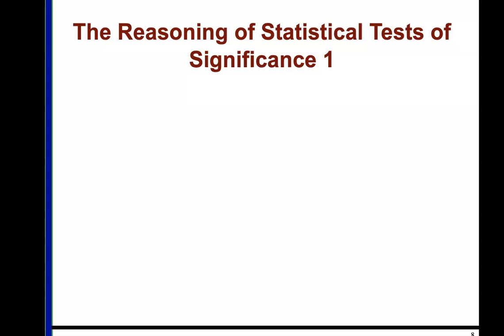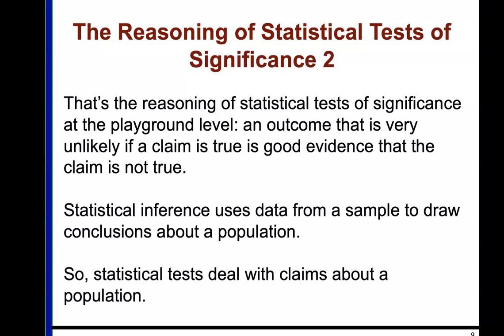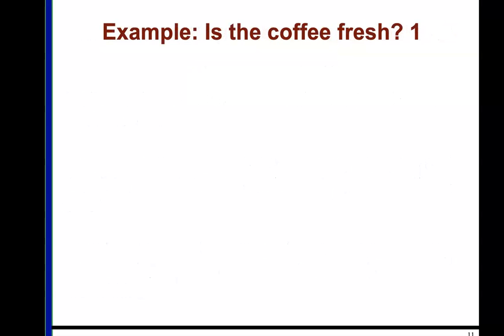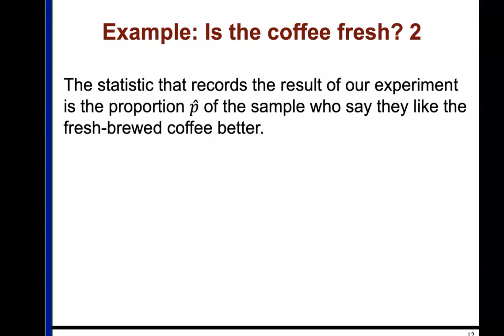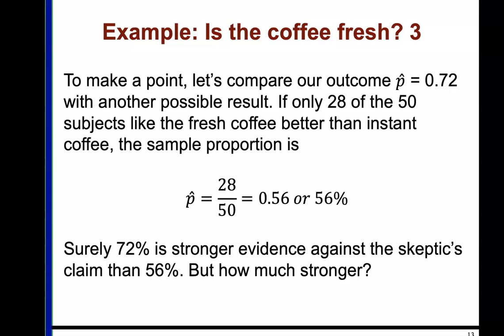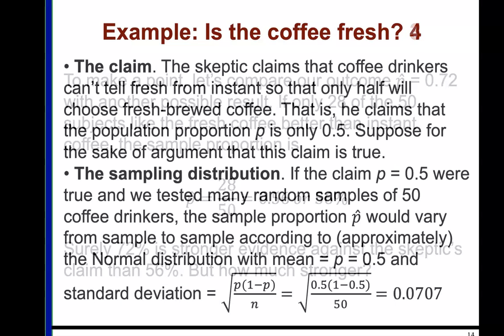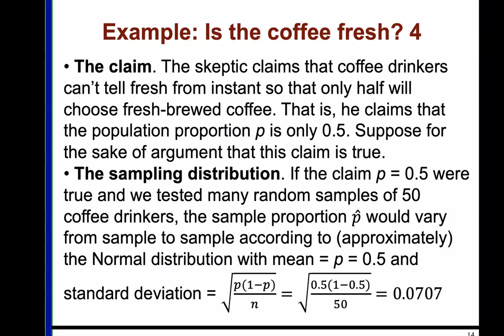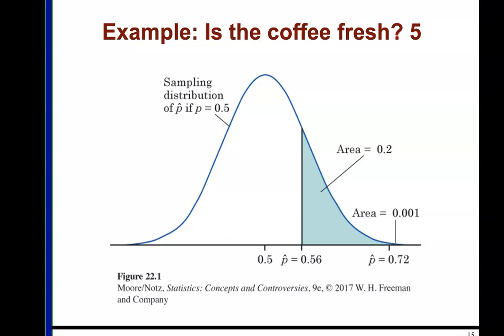155 Chapter 22 Part 2